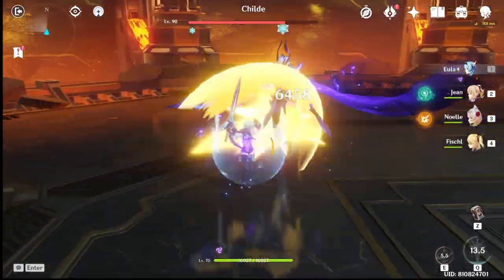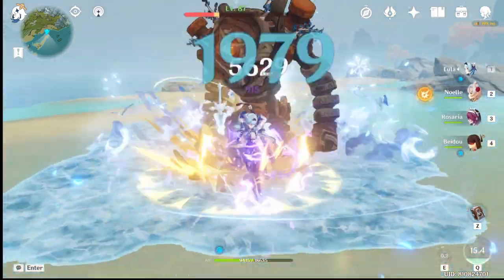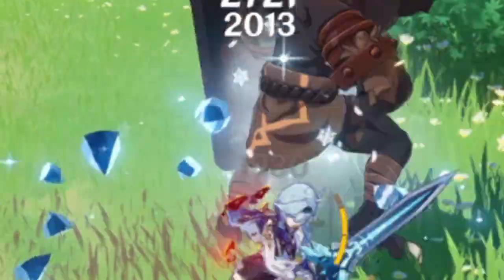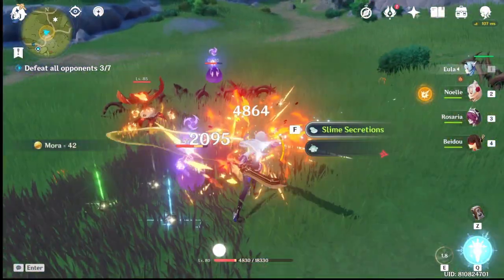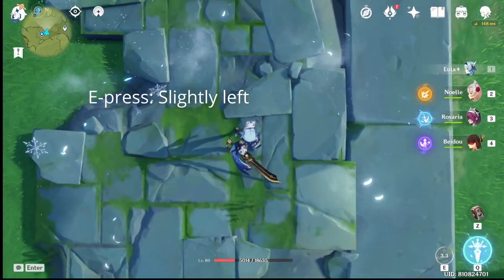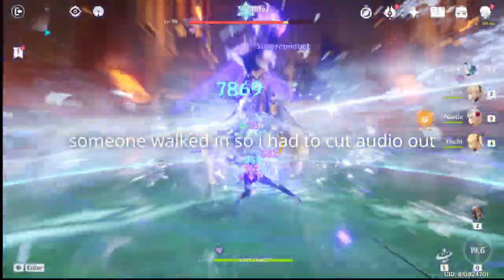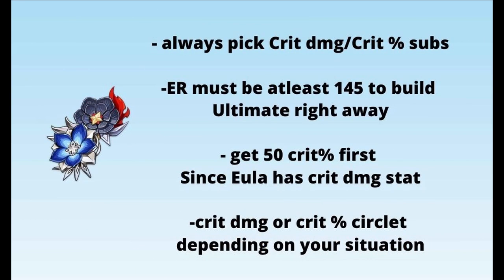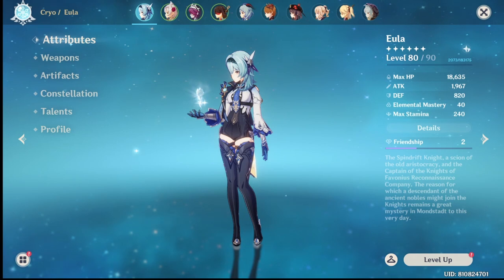Eula is a Fidget Spinner: Grimheart stacking guide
Eula is a the Thicc Cryo Fidget Spinner Knight we all love, so i made this quick guide. don't worry your not dummies, im the dummy for not fixing my mic quick enough and have to use TTS. but it turned out well.

This video will cover Eula's attack pattern, Playstyle, Artifact and weapons, as well as which constellations you should get, if you have the coin.

Overall Eula is a great unit to have, as she is a physical damage carry. and you can never go wrong with physical damage. EVEN more so, because she uses a claymore. so she can break shields quicker, damage elemental shields just by hitting, and killing her own element with shear brute force.

TIMESTAMPS!!!

00:00 - Start
00:30 - Why Eula is Good
01:33 - How to play Eula
01:50 - Attack Combo
02 58 - C2 vs C0
03:14 - Skill radius
03:23 - Ultimate and E synergy
03:31 - Stacking Ultimate charge
04:00 - Interrupt Resistance
04:17 - F2P and Whale builds